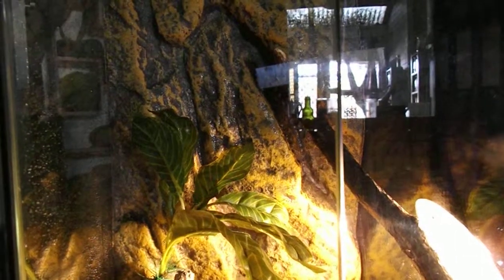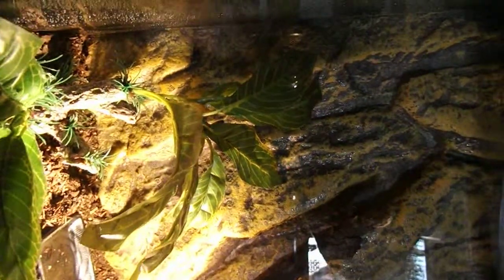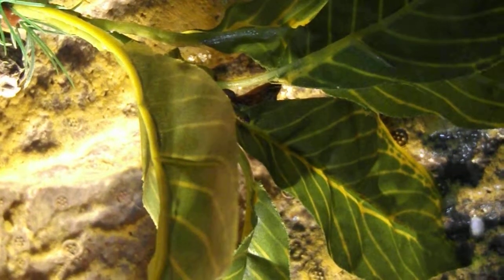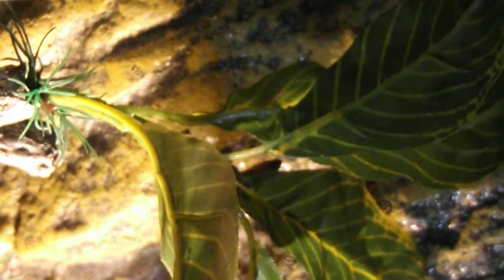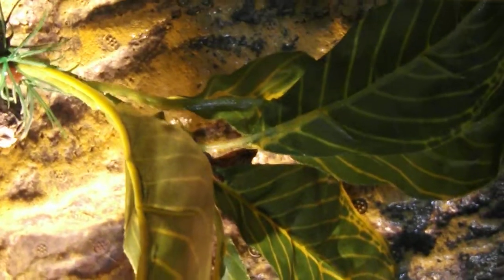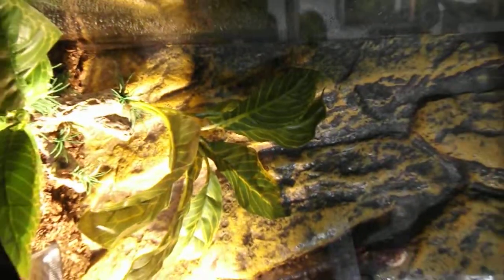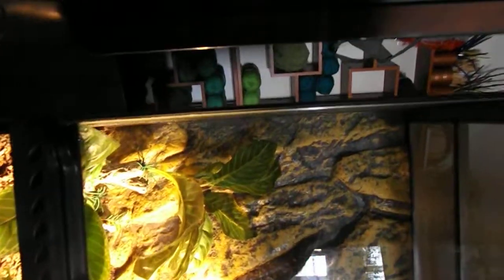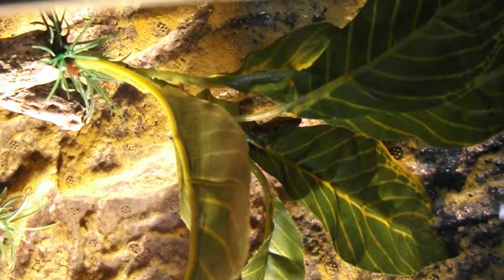reptiles marbled gecko 'clover' in his new home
tiny clover the marbled gecko goes into his new digs for the first time & seems chuffed.